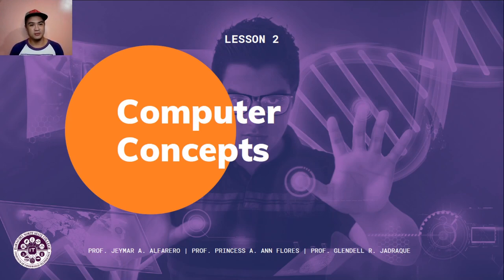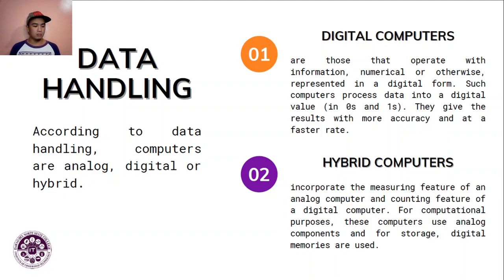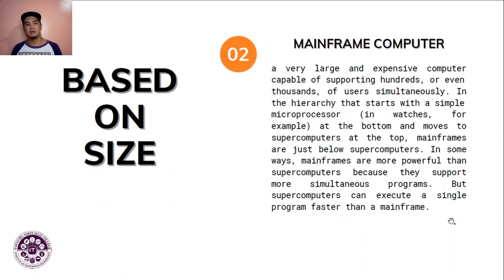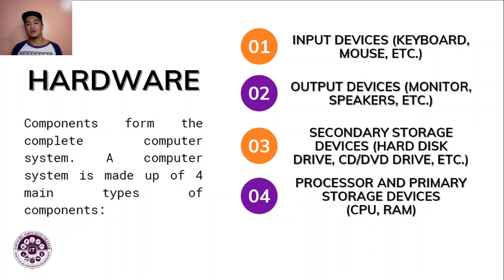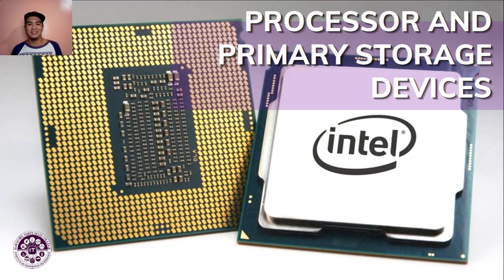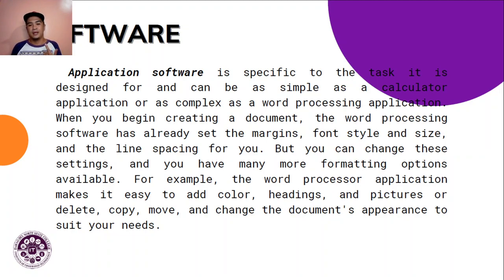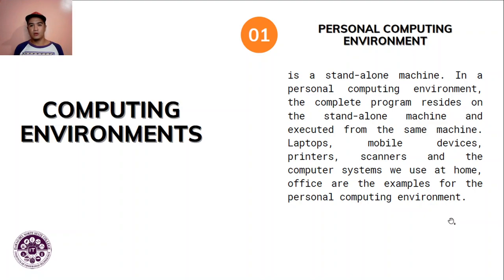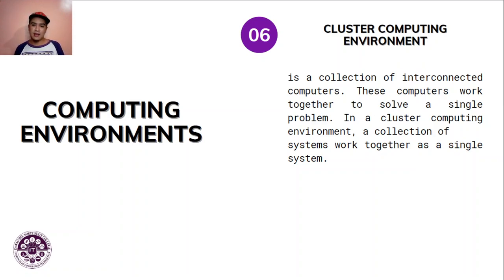Computer Concepts (Part 1)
Hello Studs and welcome! This is the Part 1 lecture-discussion of Module 1, Lesson 2: Computer Concepts.